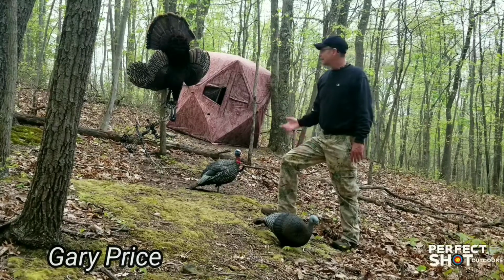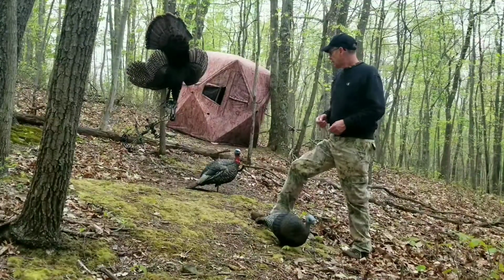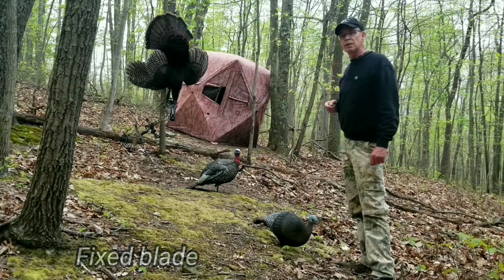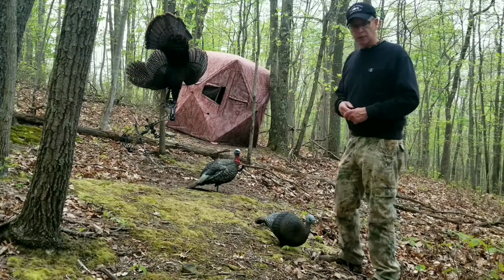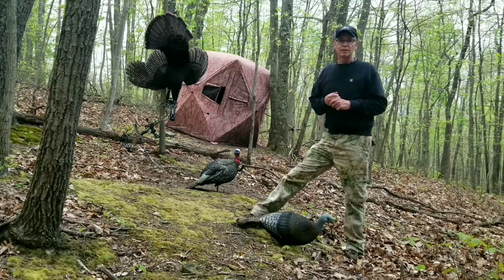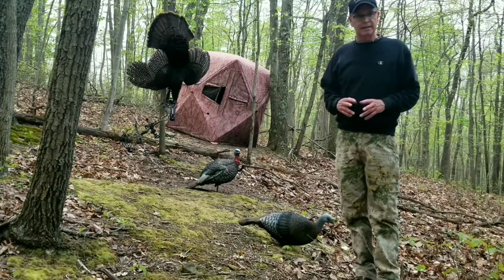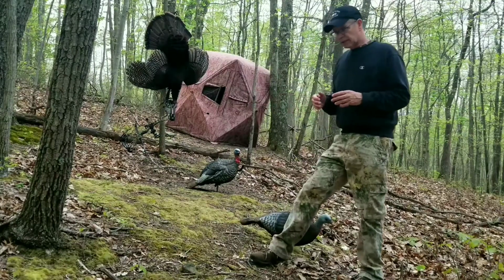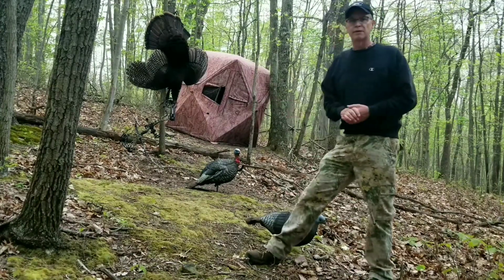Proven tips to make bowhunting turkeys easier!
Listen to our tips and tactics as we have turkeys coming into our bowhunting setup!